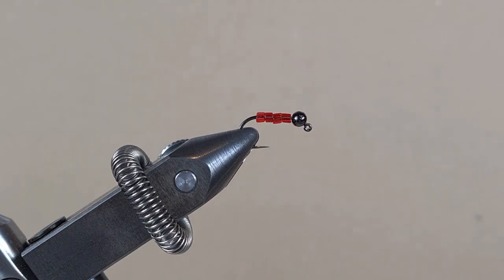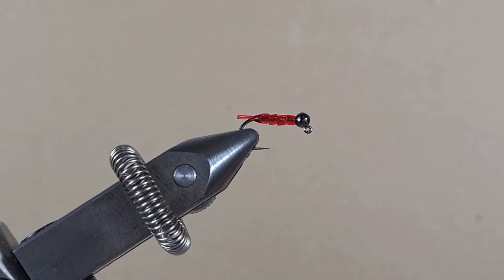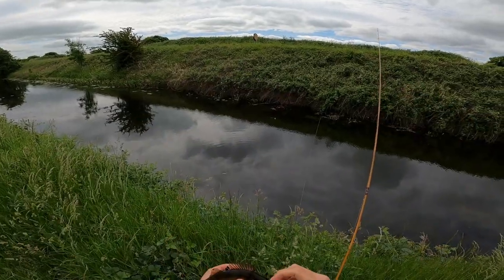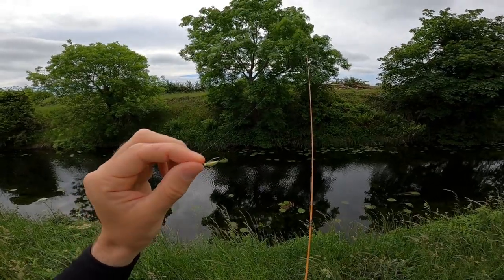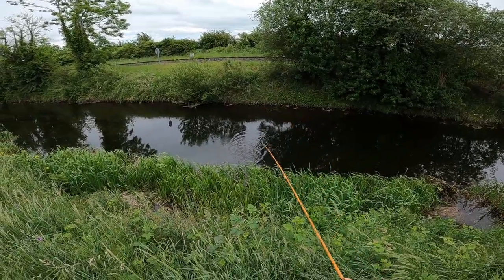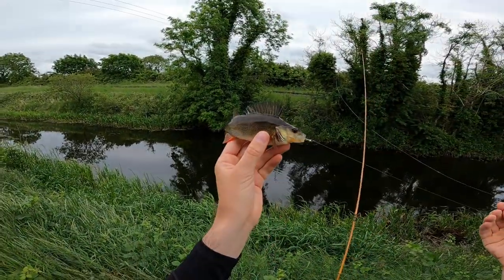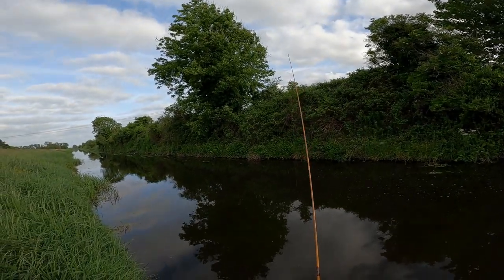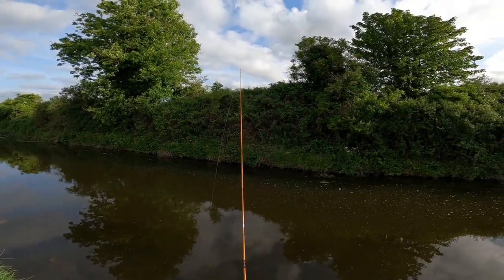Red bloodworm | making & fishing | Rudd, Bream, Perch | spinning rod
Making glass beds flys is my favorite. They are fats to tie and durable.
Had good fun catching lots of perch and even rudd and bream. Also saw strange behavior of leech crawling across the road.

Time chapters:

00:00 Intro
00:50 Tying bloodworm
04:01 Lure specs
04:31 Fishing bloodworm
08:18 Catching Rudd
13:27 Catching Bream
15:23 Perch under the bridge
16:48 Leech crossing the road
17:37 Ending